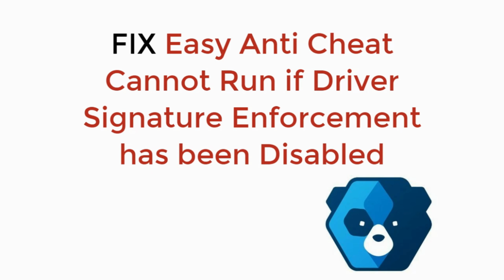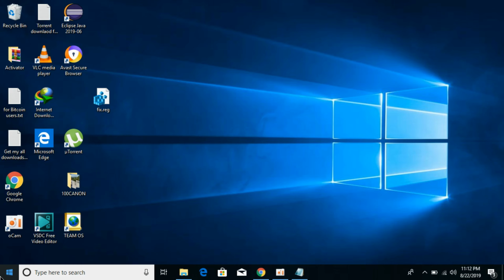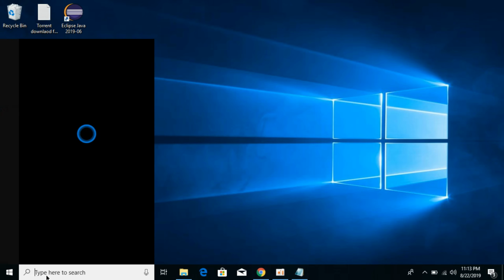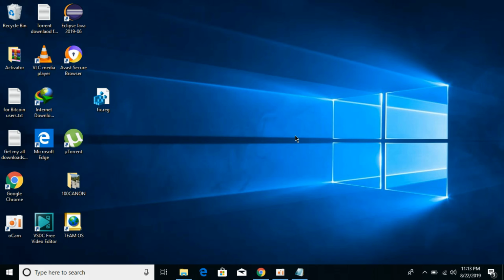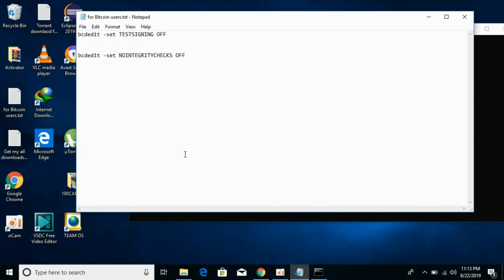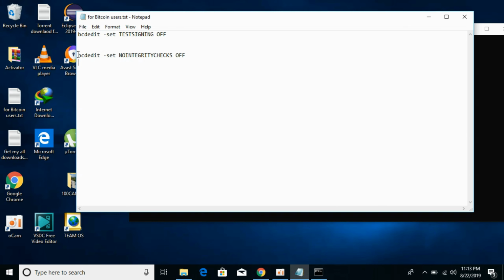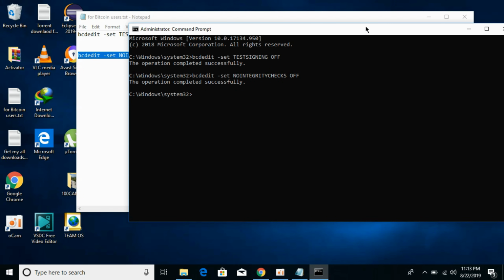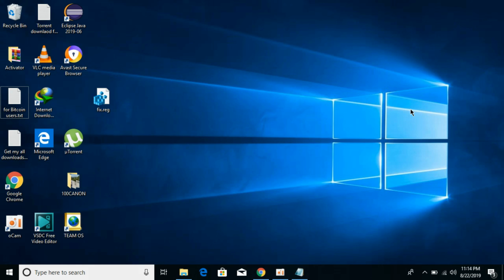FIX Easy Anti Cheat Cannot Run if Driver Signature Enforcement has been Disabled [SOLVED]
Learn FIX Easy Anti Cheat Cannot Run if Driver Signature Enforcement has been Disabled For Fortnite, Apex Legends, Paladins

bcdedit -set NOINTEGRITYCHECKS OFF